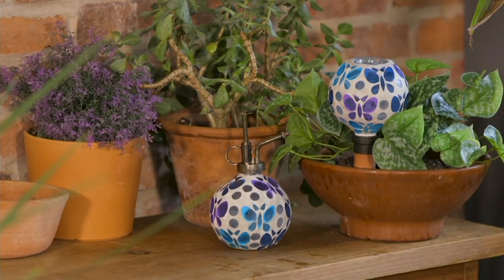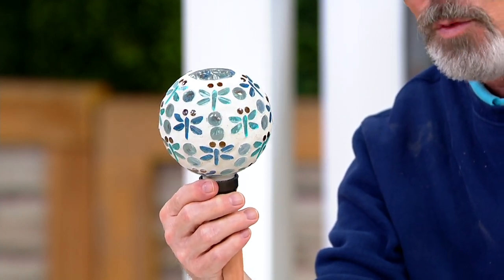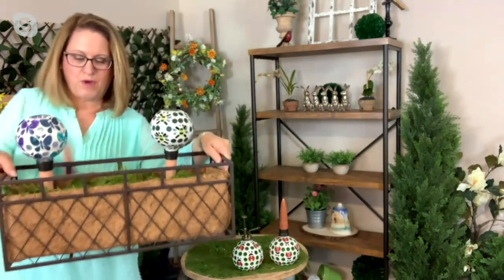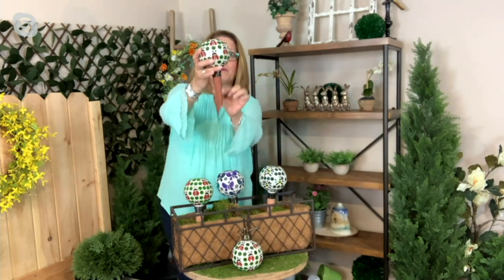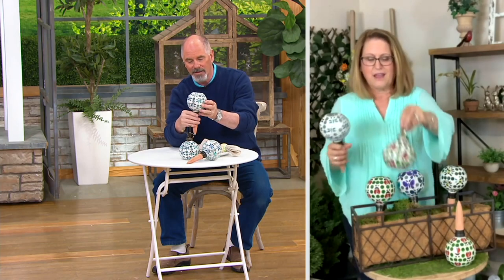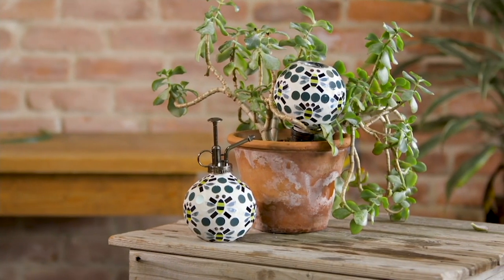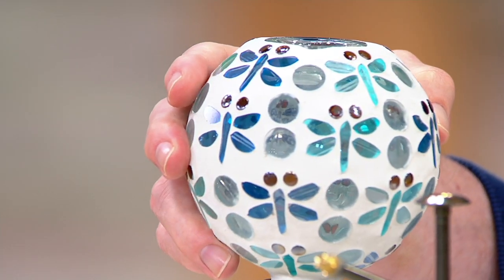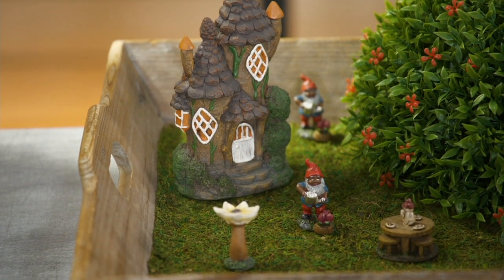Plow & Hearth Set of 2 Mosaic Watering Globe with Mister on QVC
Plow & Hearth Set of 2 Mosaic Watering Globe with Mister

Make gardening feel like a breeze and look oh-so-beautiful with this gorgeous set of two mosaic watering globes and plant mister. From Plow & Hearth.